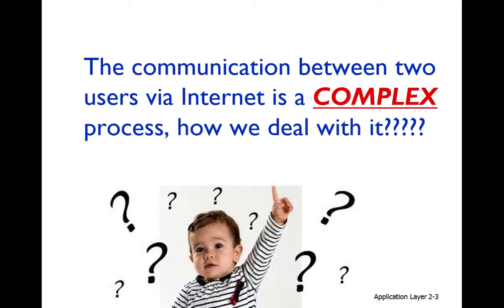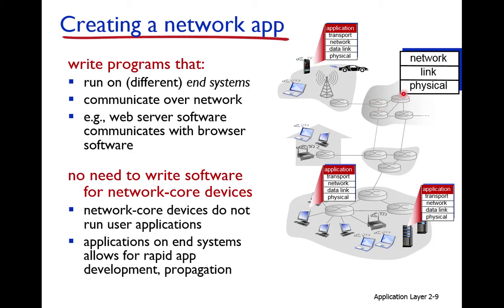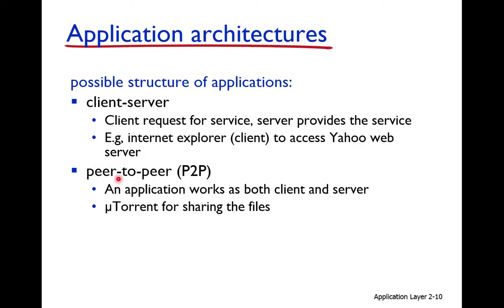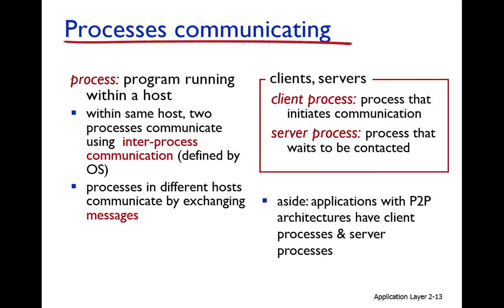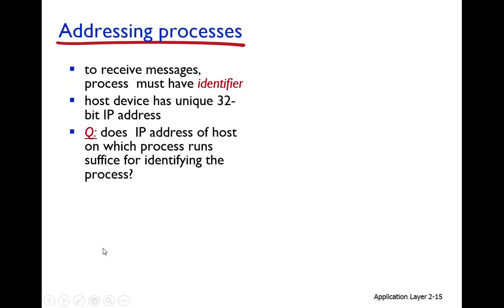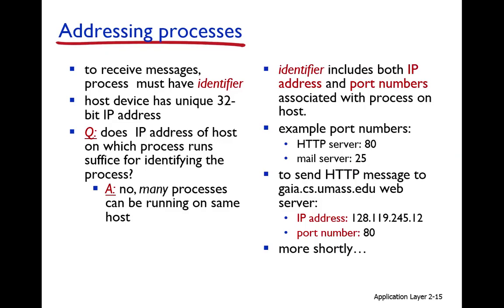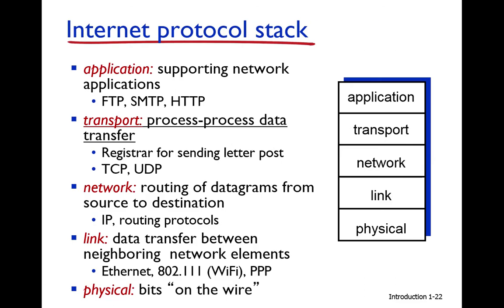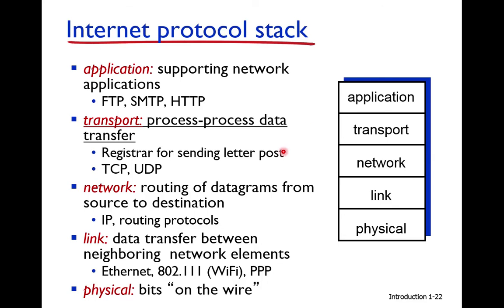Chapter2 Lecture6 1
chapter1, computer networking, top down approach, 7th edition